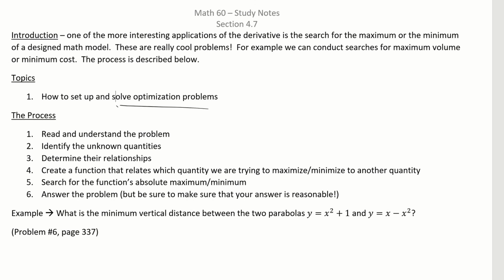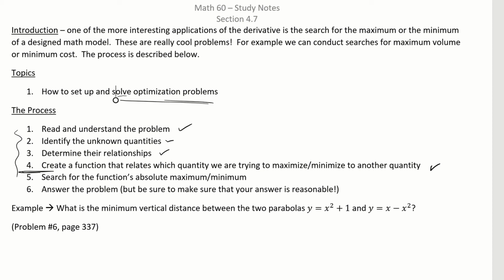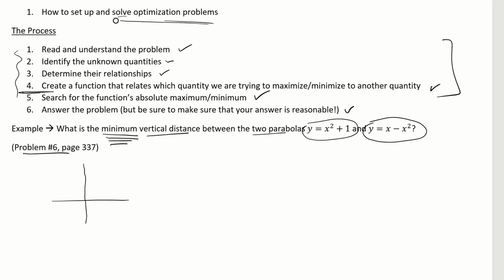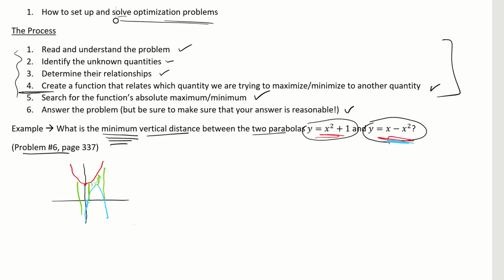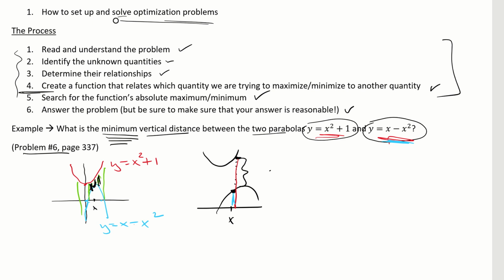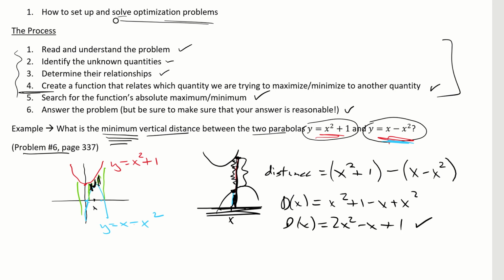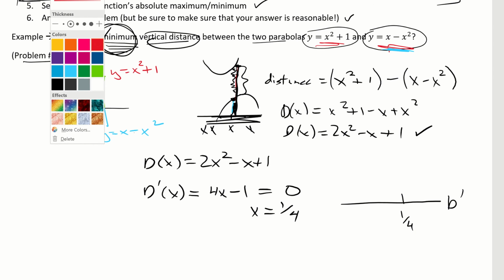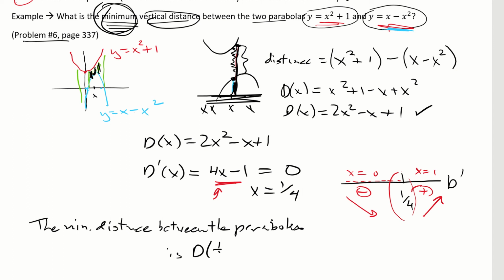Section 4.7 part a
Optimization problem #6 in text